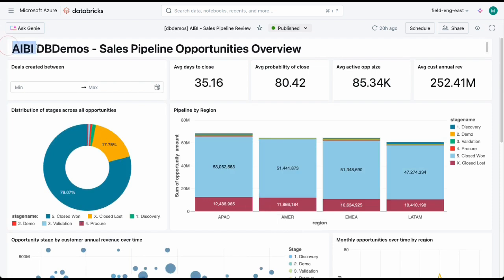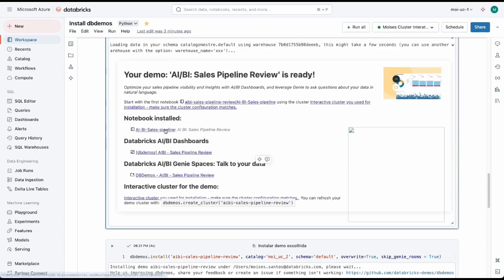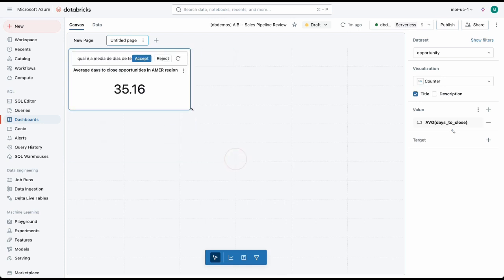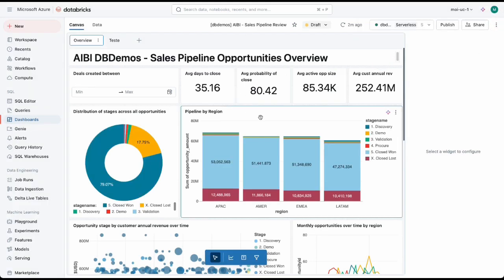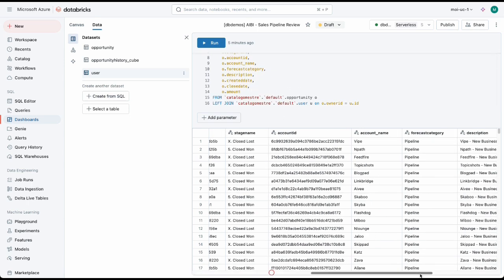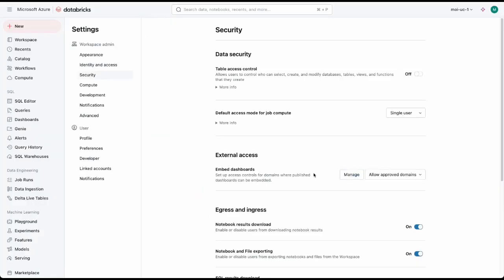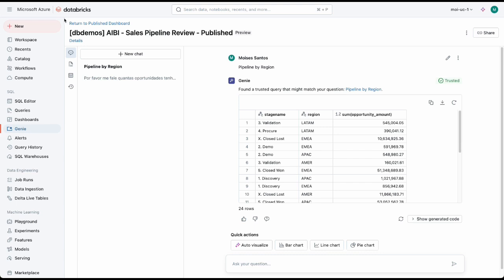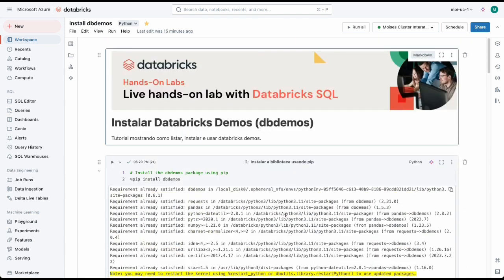Databricks AI/BI Demos [English]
How to install and use Databricks AI BI Demos.